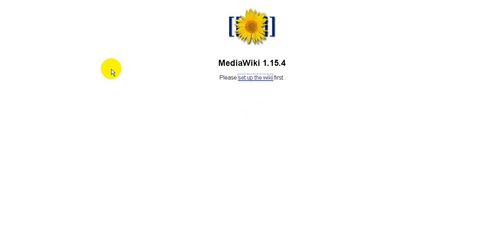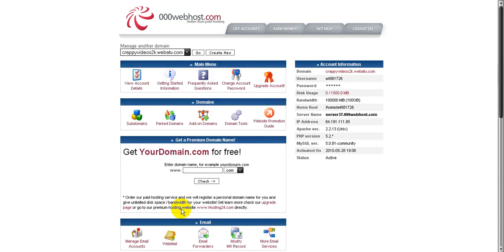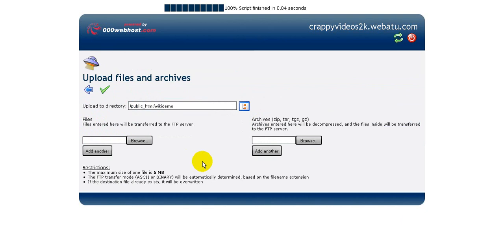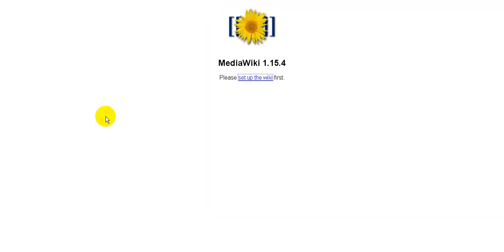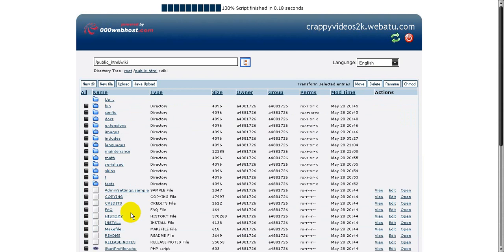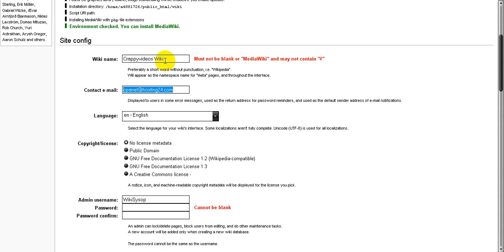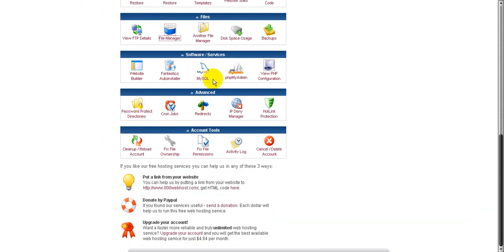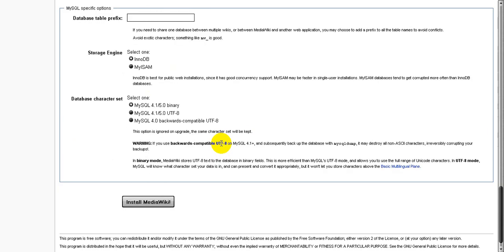MediaWiki Installation Part 1